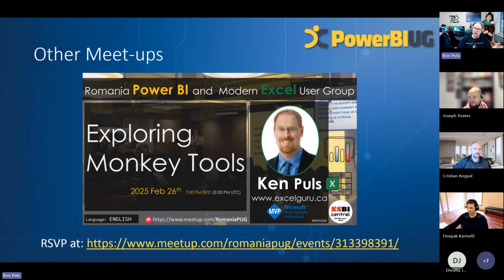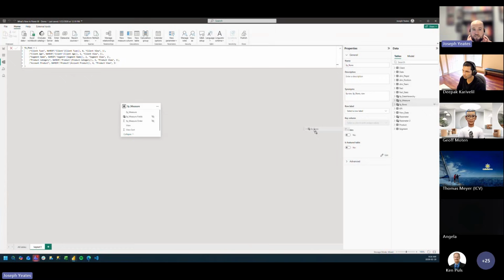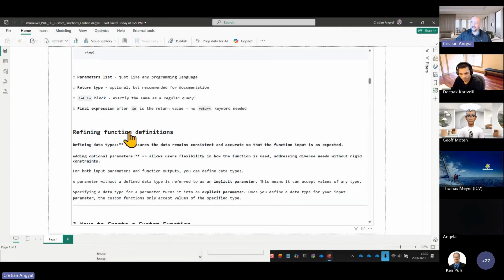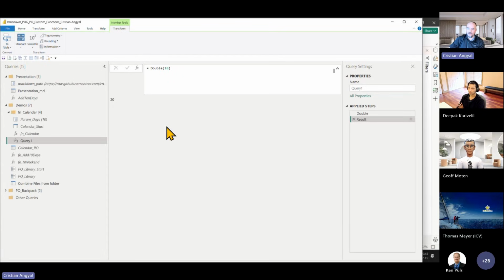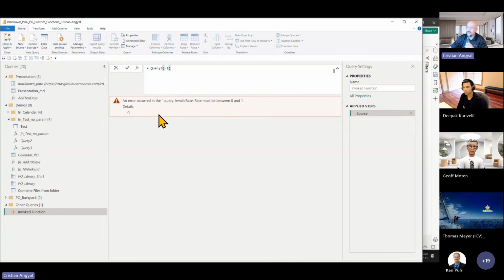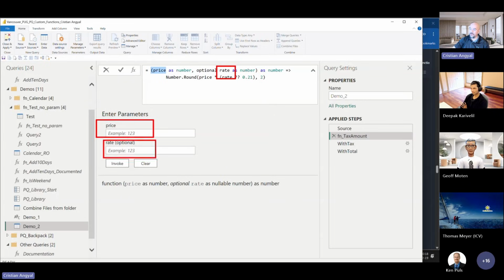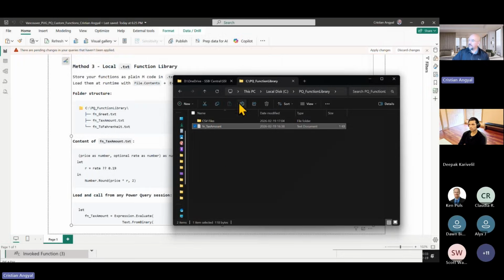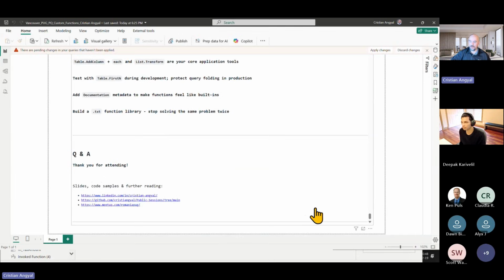Getting Crafty with Power Query Custom Functions | Cristian Angyal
Christian’s session is designed for both beginners and experienced Power Query users. His core message:
Stop copy/paste chaos — start using functions.

Why Functions?
Custom functions reduce repetitive steps, improve maintainability, and make transformations reusable across queries.

Christian Covered
- M Function Fundamentals
- Three Ways to Create Functions
Christian explains the caveats of UI-generated functions (including linked query behavior and “Combine Files” warnings) and when each method makes sense.

Live Demos Included
- Optional Language Greeting Function
- Applying a Tax Function Across a Table
- Transforming a List (Celsius → Fahrenheit)
- Returning detailed error information from try
- Performance considerations (query folding, row-by-row execution, caching awareness)
To follow along with the demo, you can download Cristian's example files

Advanced Techniques
Christian goes further into:
- Reusing functions (copy/paste, sharing code snippets)
- Loading functions dynamically from text files using Expression.Evaluate
- Using shared for dynamic function discovery
- Building a reusable function library organized as a record

Key Takeaways
- Field parameters can eliminate bookmark-driven visual toggling
- Custom functions reduce duplication and improve clarity
- Proper typing and error handling make M code safer and more robust
- Performance matters — especially with row-by-row function execution
- You can build your own reusable Power Query function library

The episode concludes with Q&A and reminders about upcoming meetups.